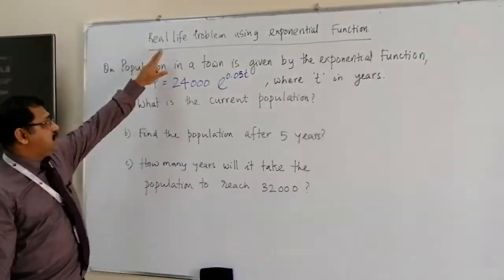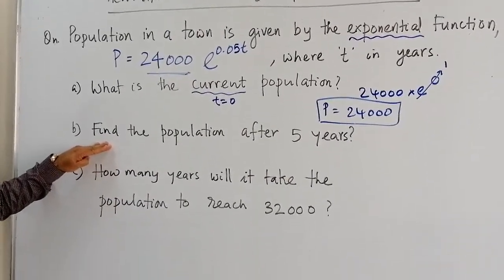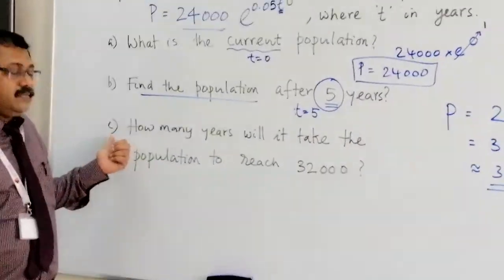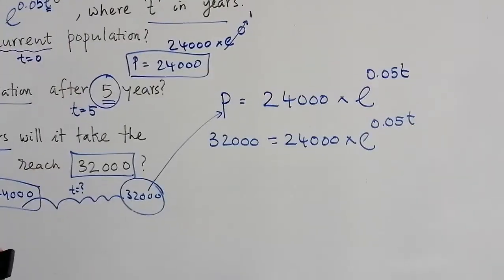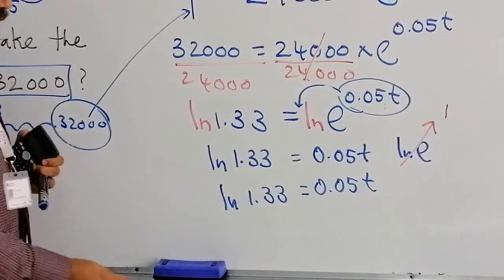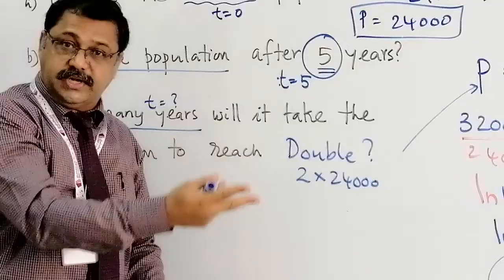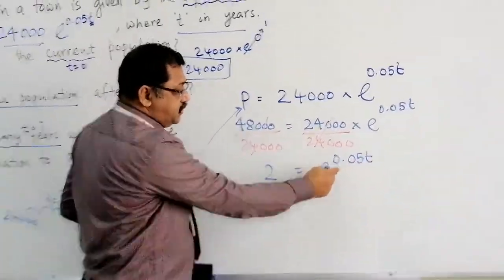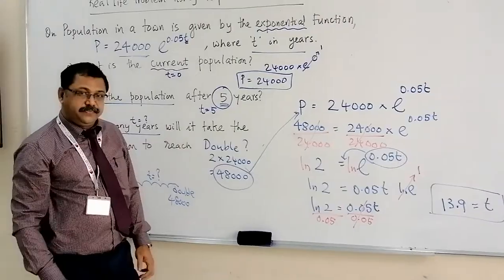Solving Real Life Problems in Exponential Growth